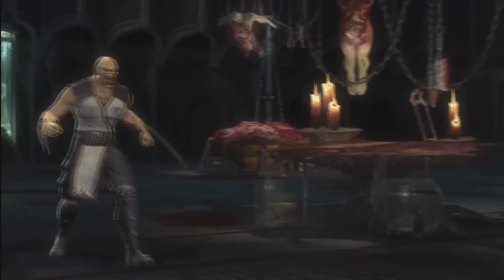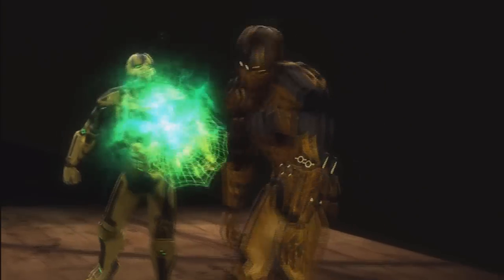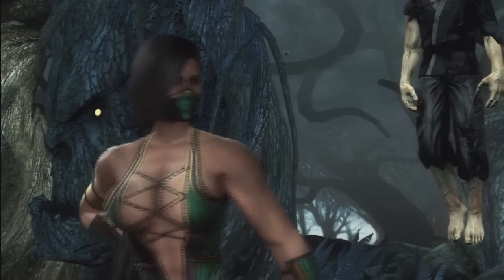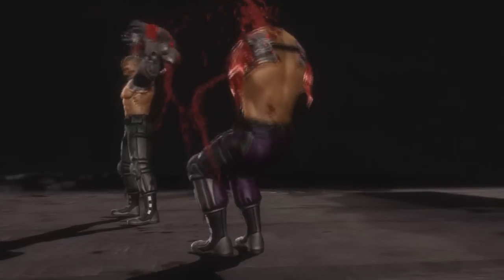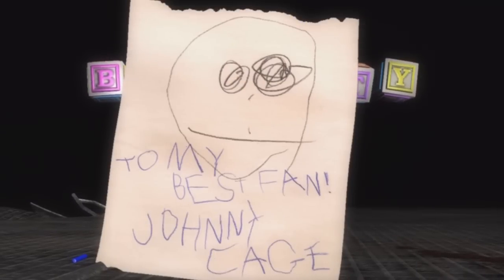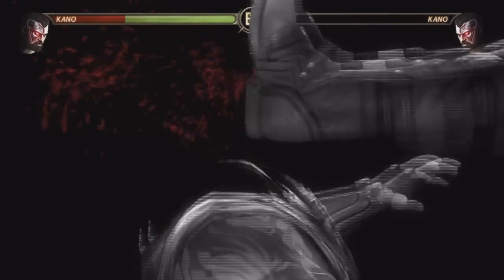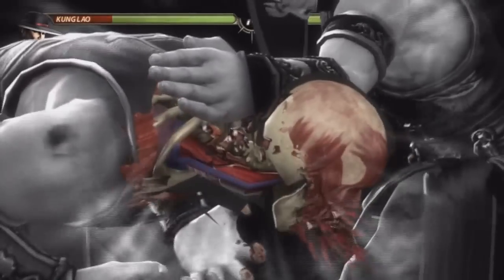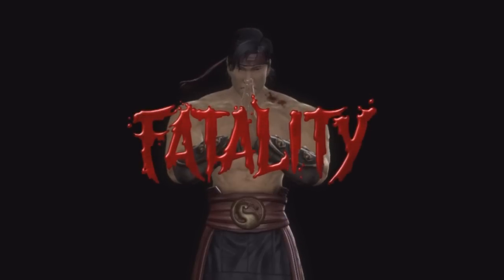Mortal Kombat 9 - All Fatalities and X-Rays Part 1